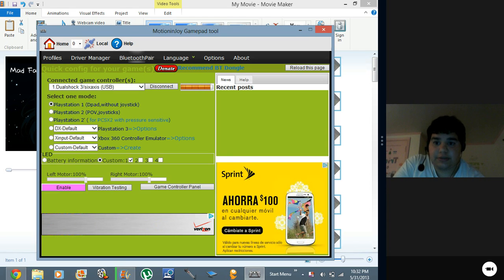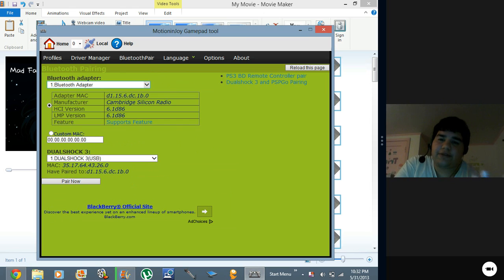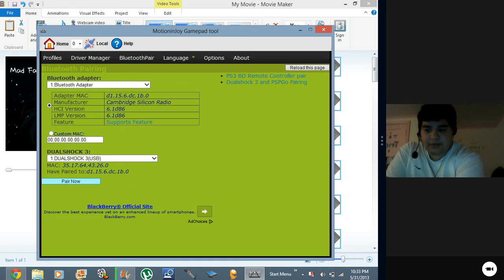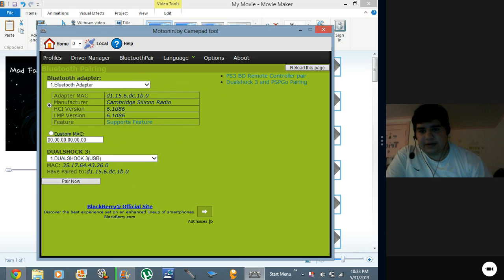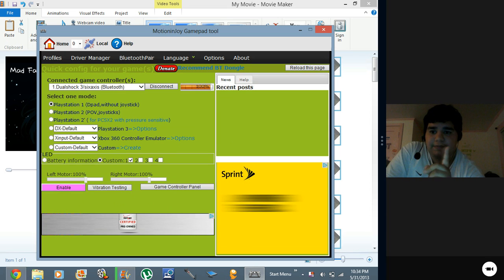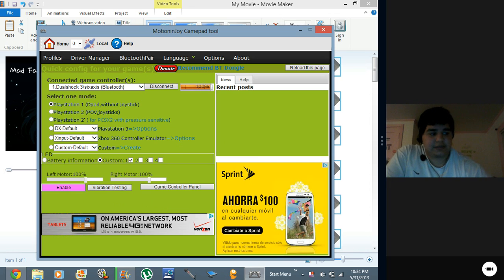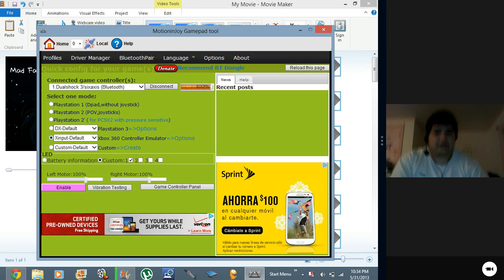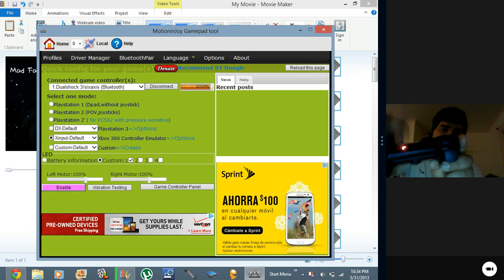How To: Bluetooth Your PS3 Controller to Your PC (Windows 8/7/XP)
HOW ARE YOU PEOPLE! How are you today? Here is another how to video for everyone this is a very great one i think for everyones convenience. You must watch my last video in order to actually understand how to do this I will post a link for you people. LOVE YALL!!! :D

Have any suggestions for games? Either private message me or go to..

and post your suggestion on this page. Please like the page after all I am working hard for all you people. LOVE YALL!! :D

The type of bluetooth adapter that I use is a dongle which i got for over $20 dollars in an electronics store.